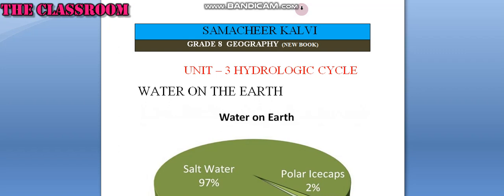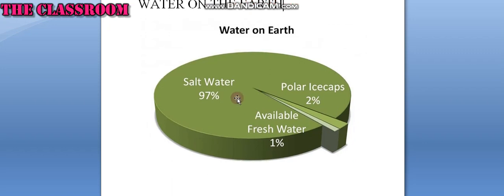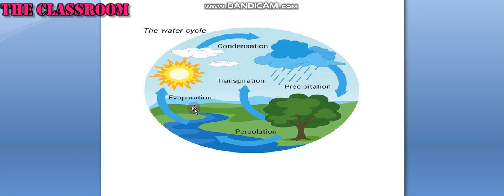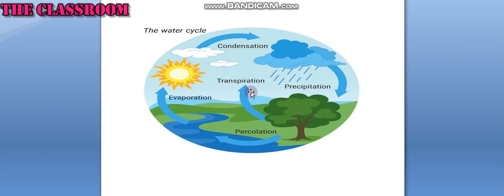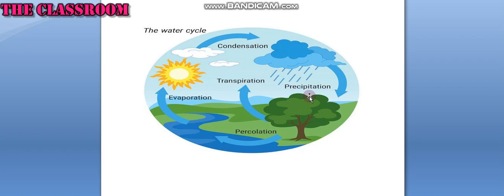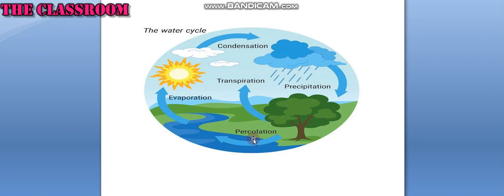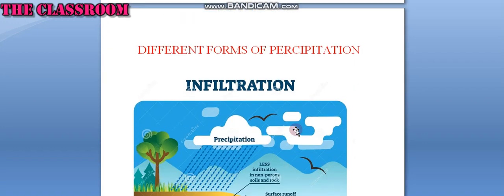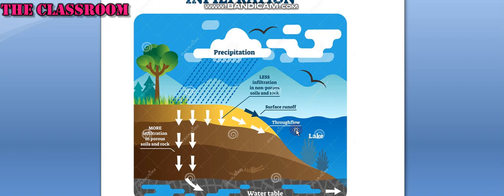SamacheerKalvi Geography NEW BOOK Grade - 8 UNIT - 3 Hydrologic Cycle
This is the video about Samacheer Kalvi Geography NEW BOOK Grade - 8 UNIT - 3  Hydrologic Cycle